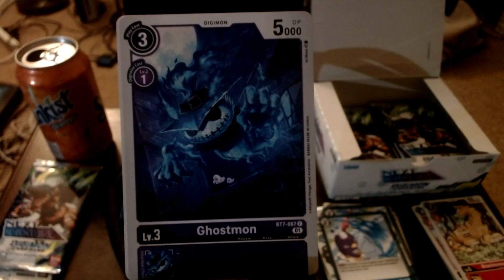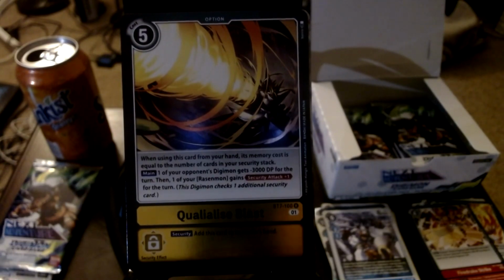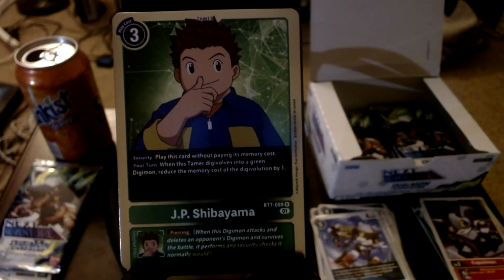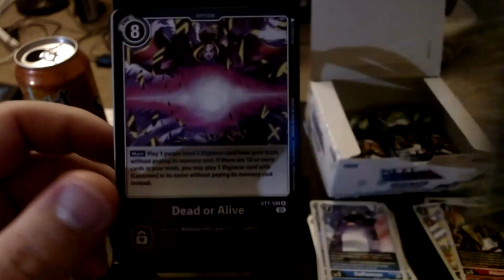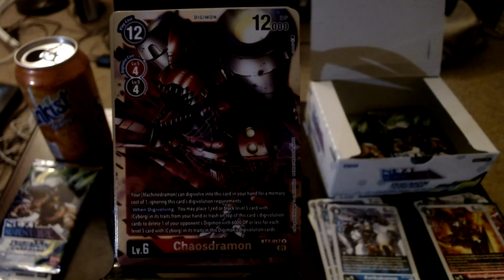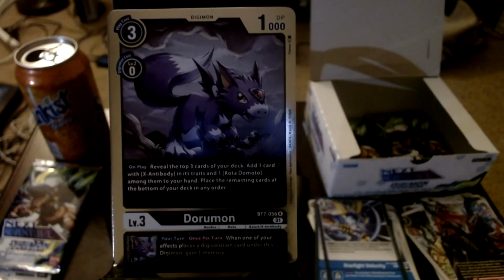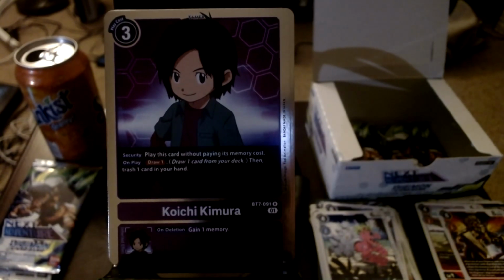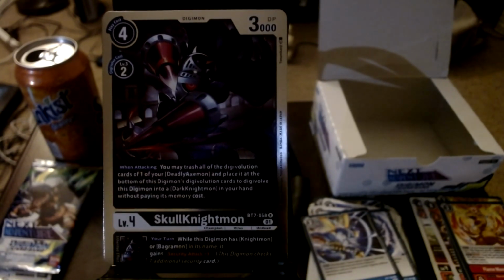Digimon Card Game Booster Opening - Next Adventure Part 4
More Digimon cards makes Frozen Breeze a happy boy! This time we're opening the Digimon Card Game set: Next Adventure. The front of the pack seems to be related to Digimon Adventure 2020 and there are some promo cards that relate to it, but it's mostly filled with cards from Digimon Frontiers.